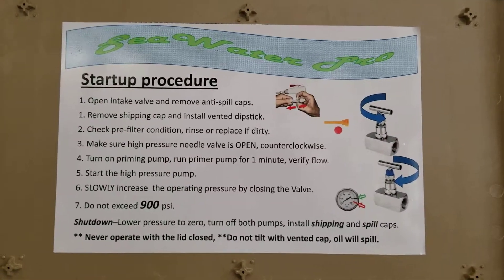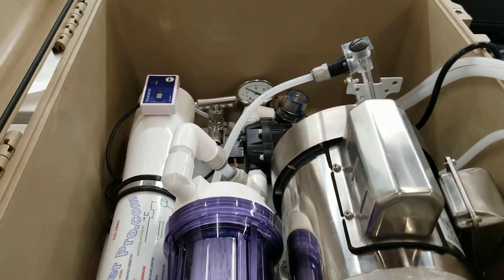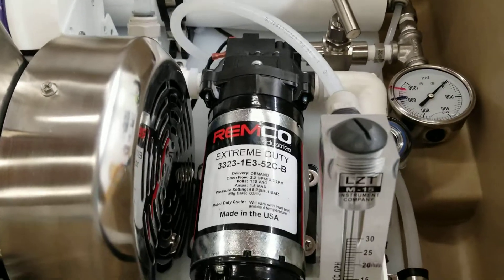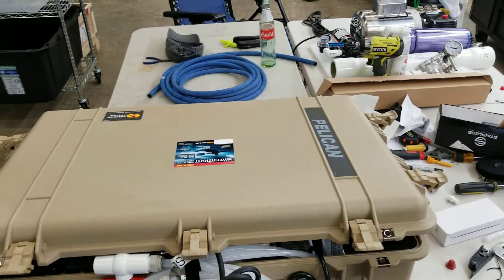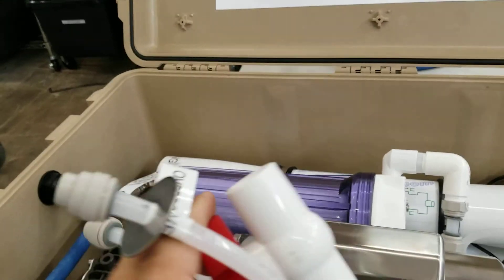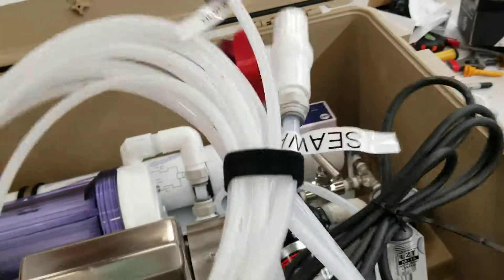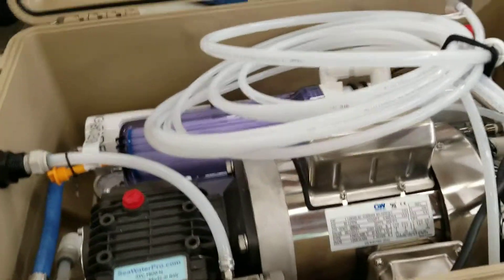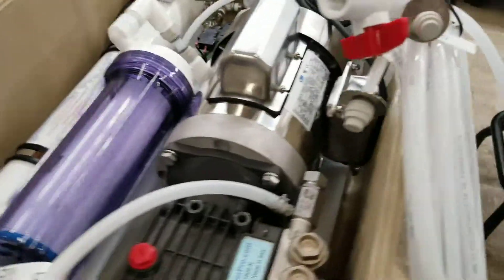SeaWater Pro - 110/200 VAC, 12/24 VDC, portable watermaker desalinator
SeaWater Pro - 110/220 VAC, 12/24 VDC, portable watermaker desalinator